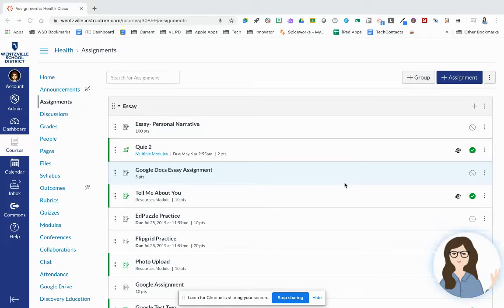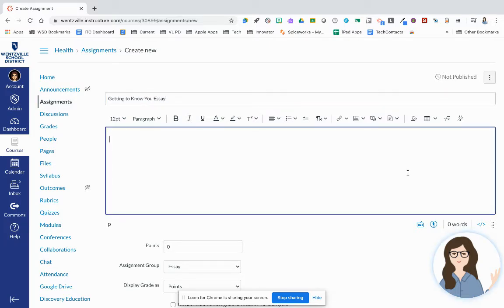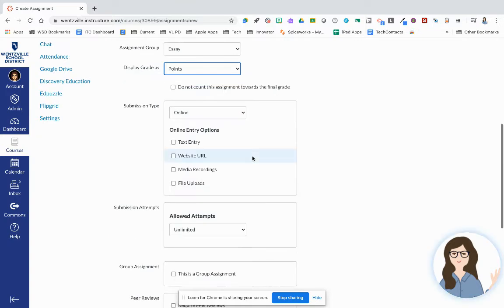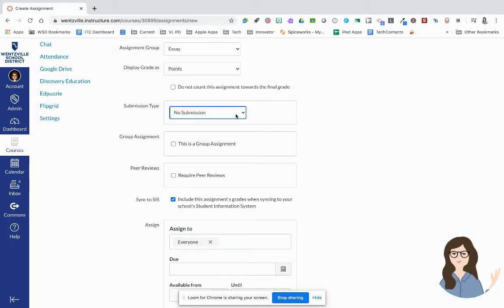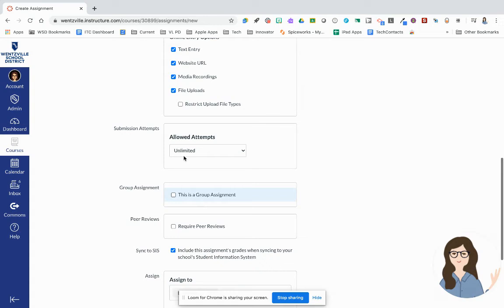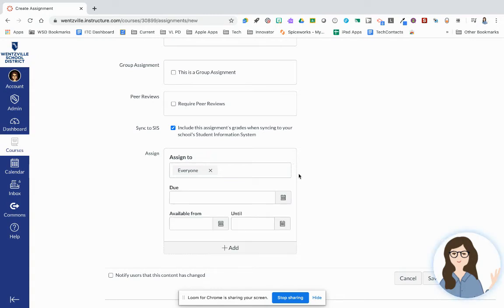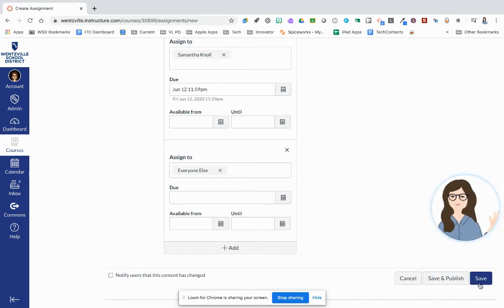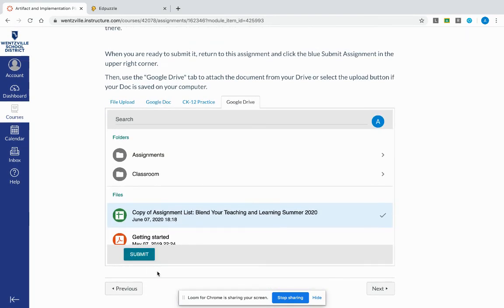Canvas Assignments Tutorial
This video walks you through how to create a Canvas Assignment.